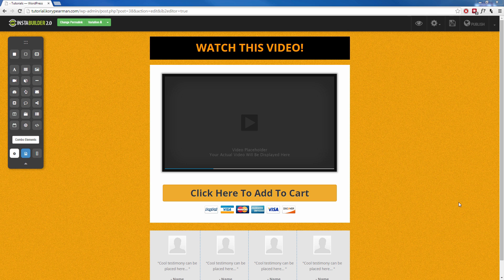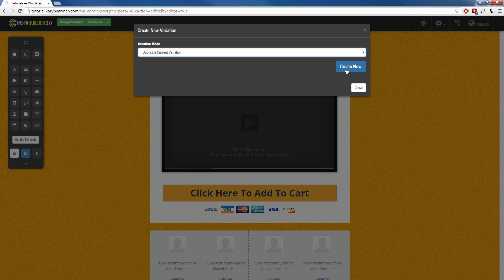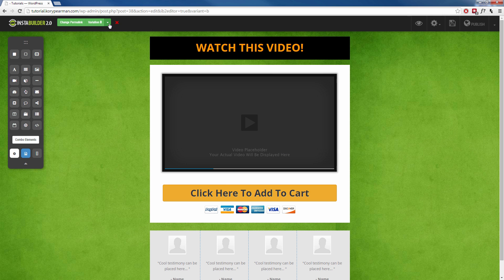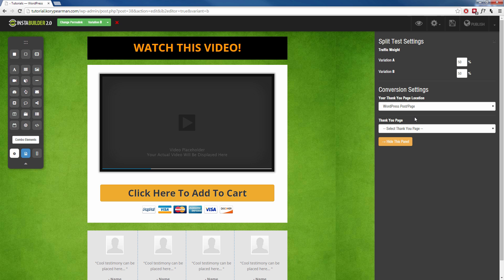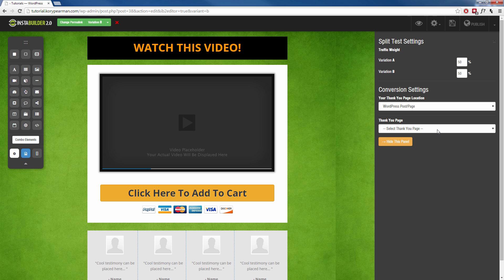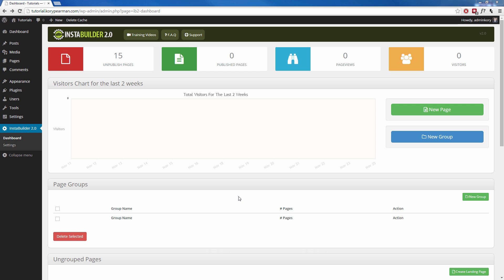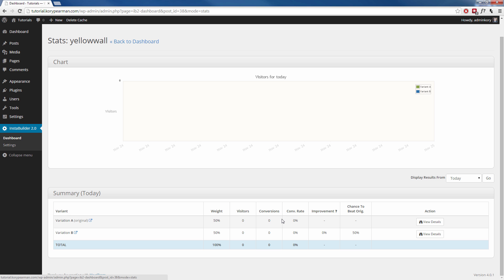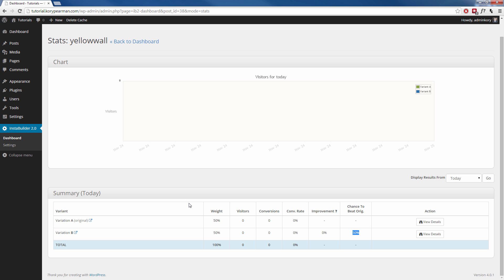How To Split-Test